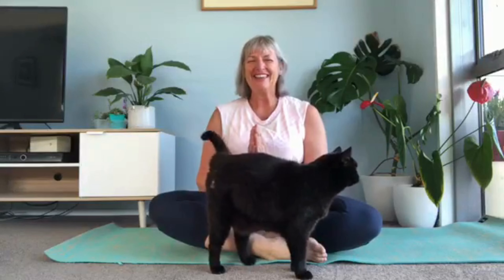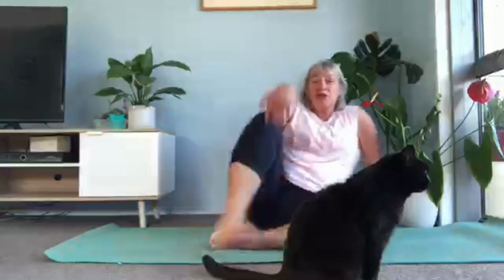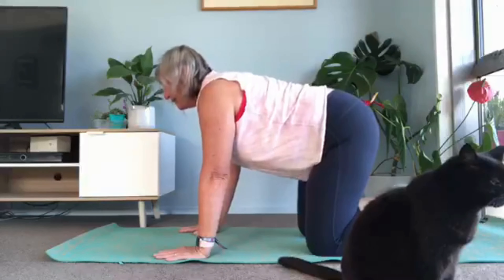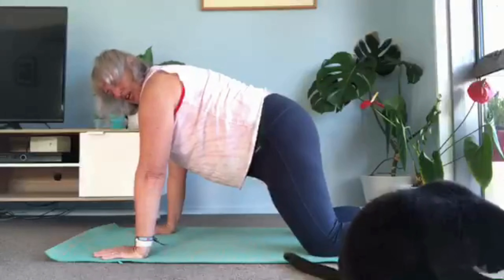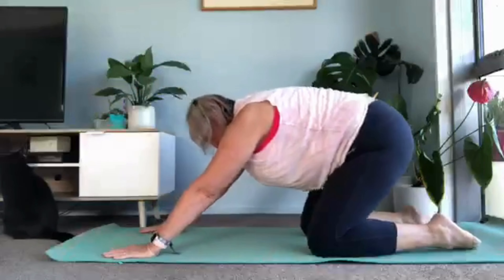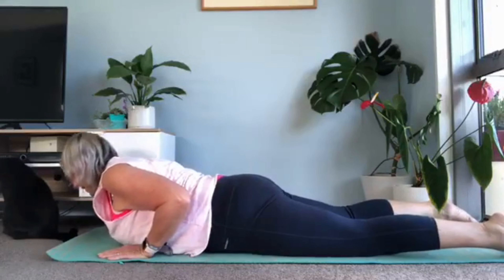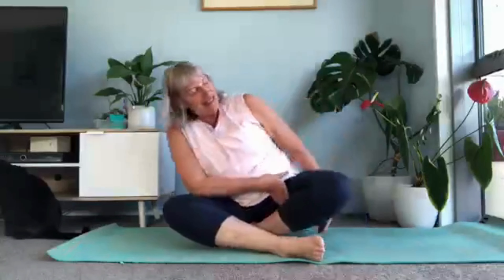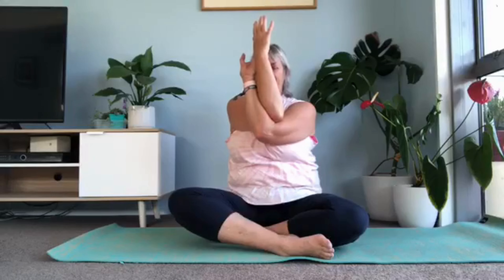Take a Break | 5 min Yoga Flow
Revitalise Your Day with a 5-Minute Yoga Break 🧘‍♀️ | Quick & Energising Yoga session based on the floor.

Whether you need a morning wake up or a break during the day, this routine will suit you. Stretch and move your body and feel good afterwards. You know a small change to your daily routine will return such great results for your fitness and flexibility.

Start today!

PS Pets optional extra!!!